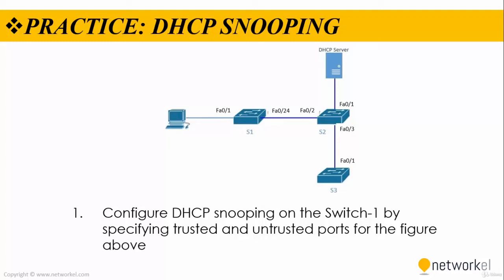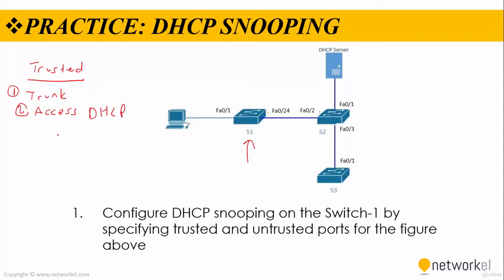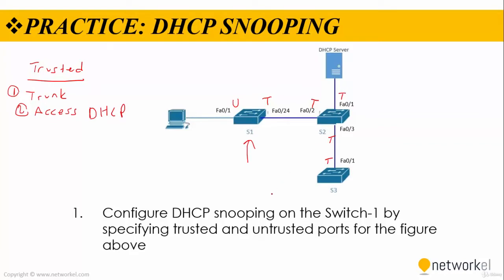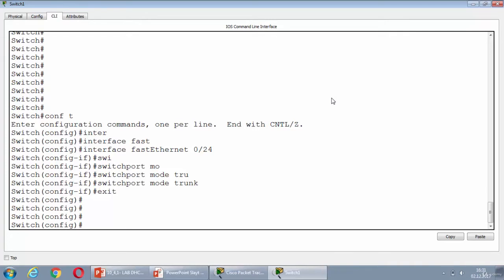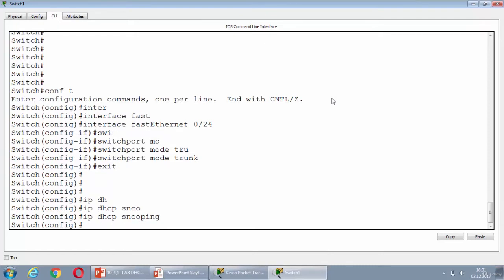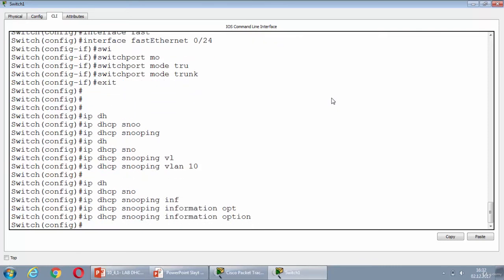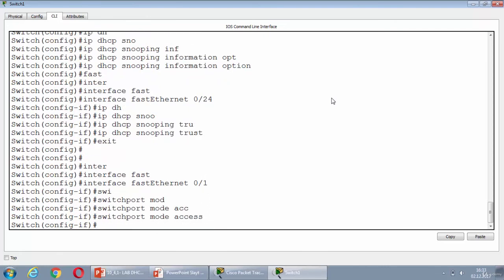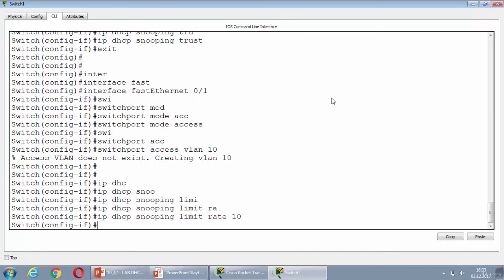Lecture No. 13 DHCP Snooping in Detail | DHCP Snooping Configuration